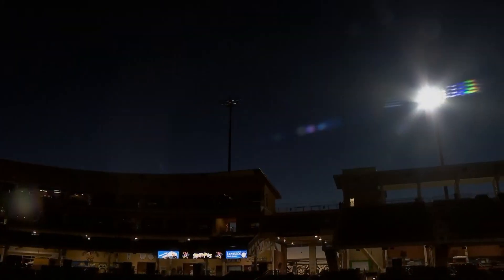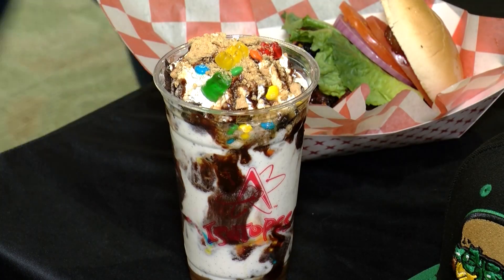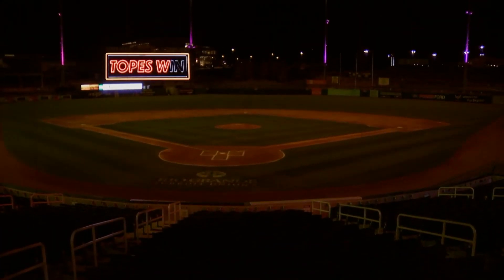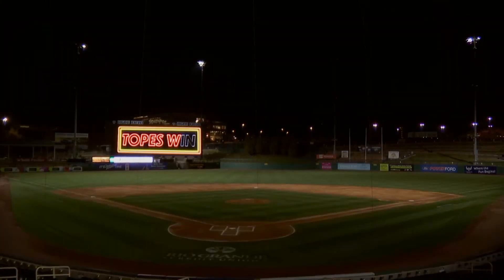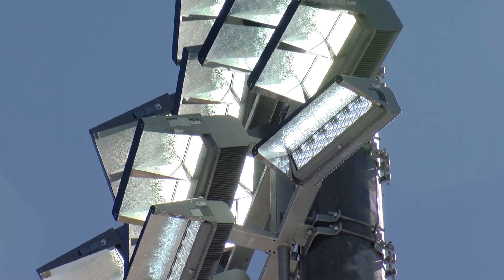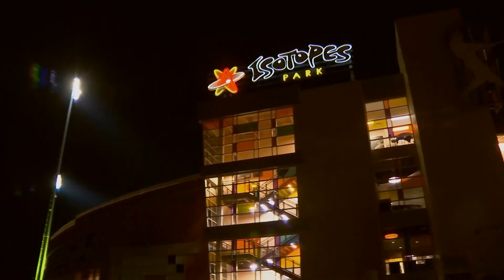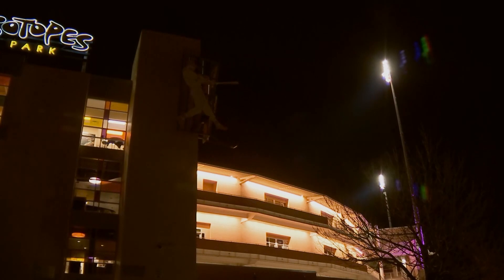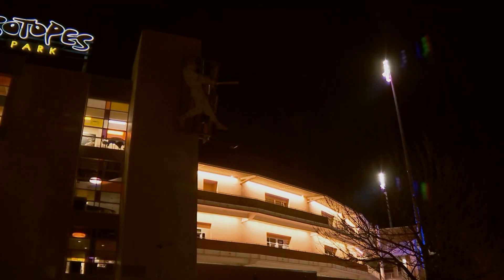5 isotopes required upgrades pkg